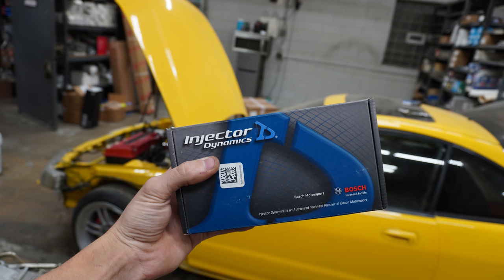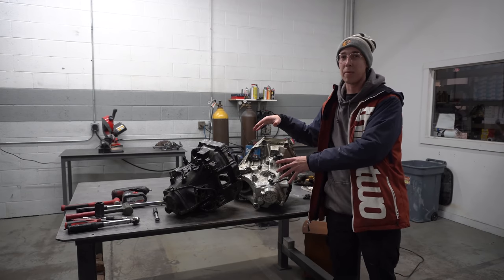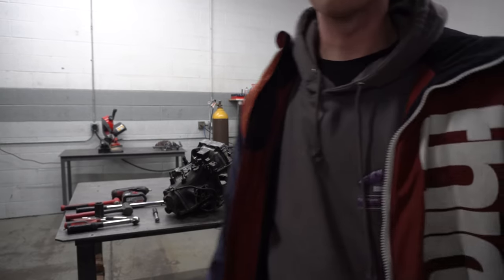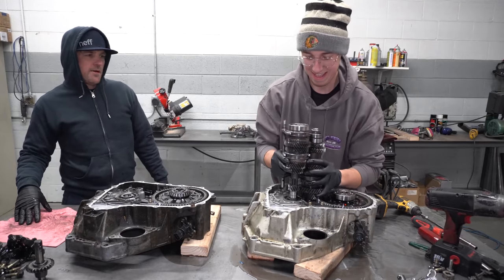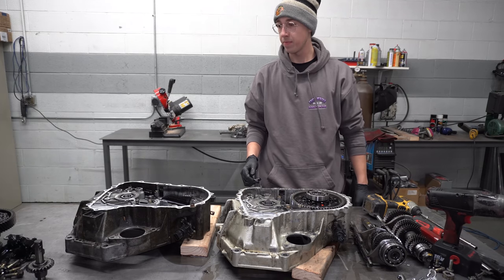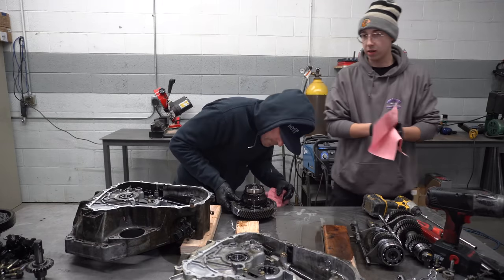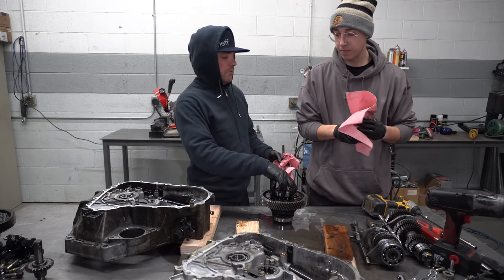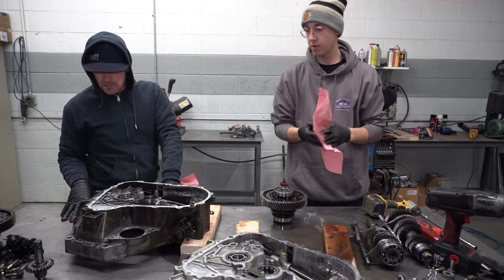Honda Frankenstein Transmission for Boost | GSR Gears, LS Limited Slip Differential and Final Drive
Today we resolve one of the biggest issues with the 500WHP Turbo Civic build. My LS transmission that features a limited slip differential was having some issues so I decided to switch to a GSR transmission that has an open diff. Once the Built motor is read to go back in the car, it will need a transmission with a limited slip diff. With that said, Mark and I tore down and rebuilt the two transmissions by swapping the LS final drive and diff into the GSR gear set and case. I think this is going to be an awesome street/drag car setup because the LS gearing is a bit too long to stay in boost between shifts, and the GSR gearing is too short to cruise on the highway comfortably. With that said, the short gears with longer final drive should be perfect! I will be grabbing a set of new axels for the car as well :)

To enter the giveaway, all you have to do it purchase the merch and send me a message on Instagram or email (both listed below) with your name, phone number, items purchased, and when you purchased them. That's it! Winner will be chosen on March 5th, 2022